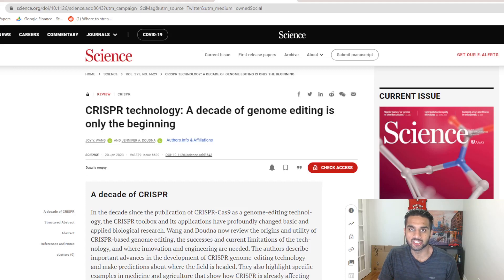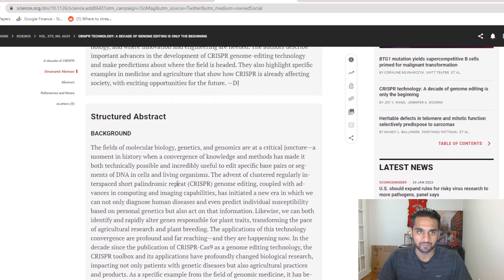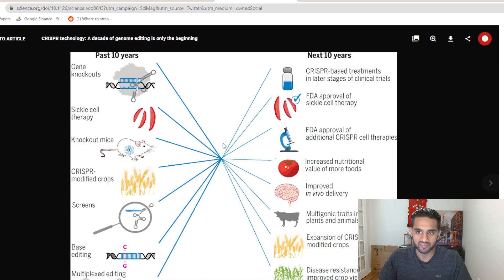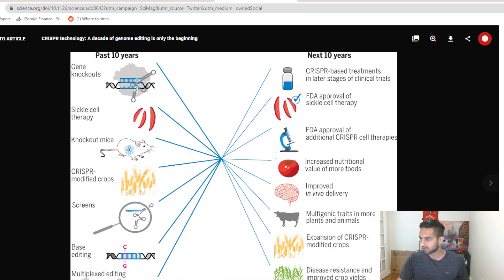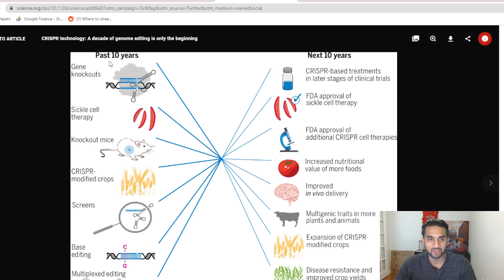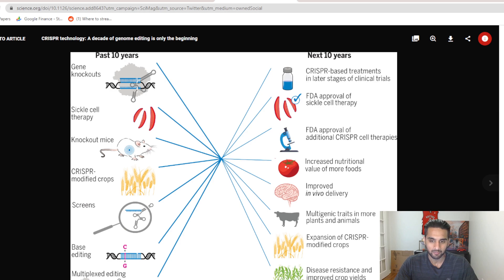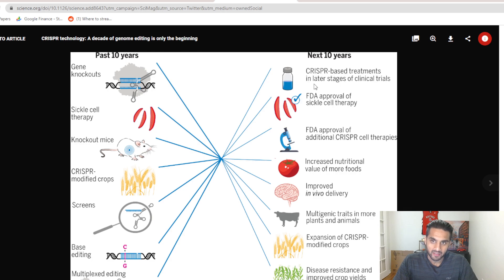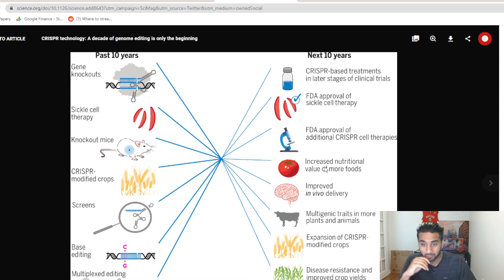Next 10 years of CRISPR by Doudna